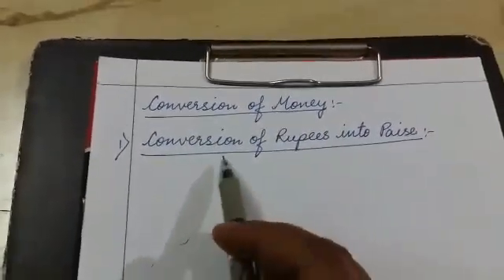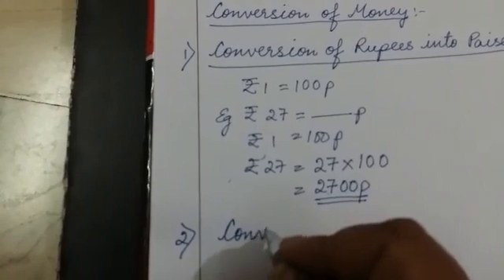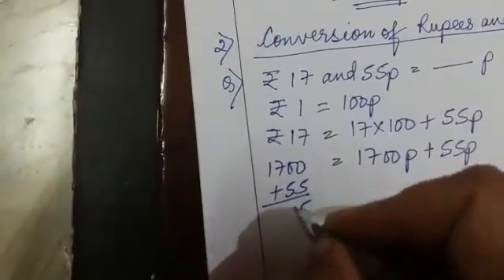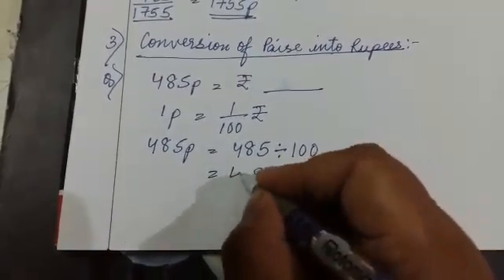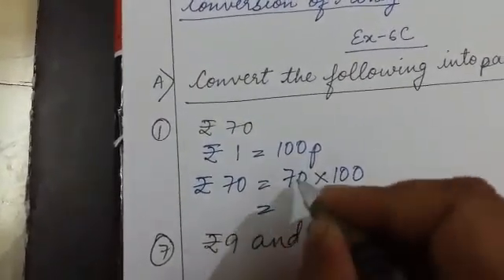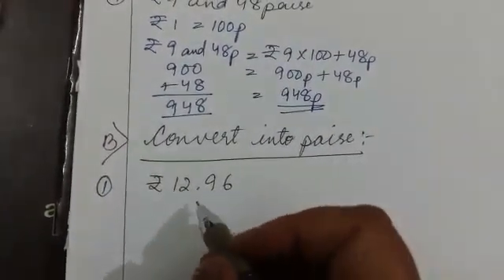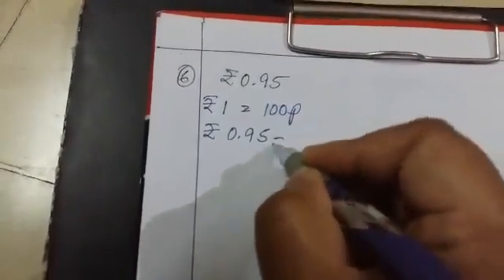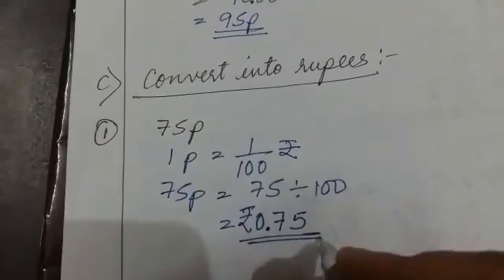Std 3 -Mathematics lesson -6 -Money part 2